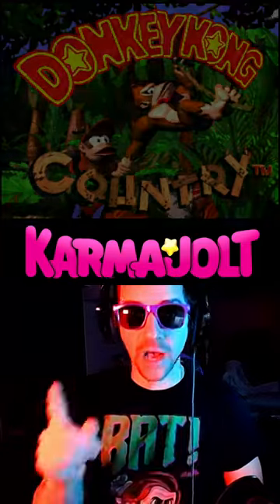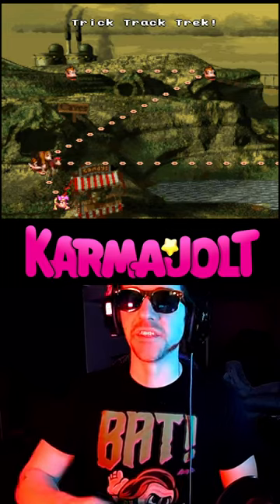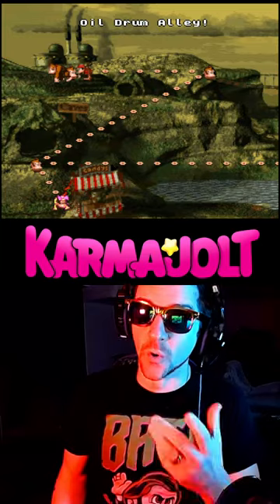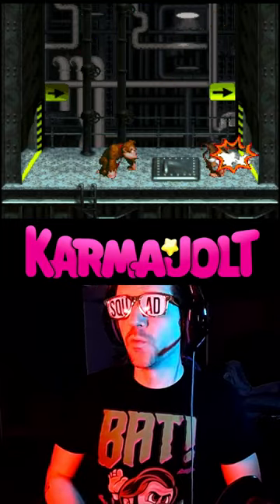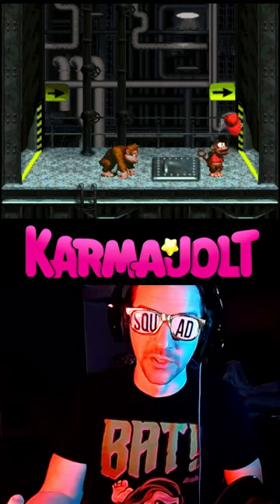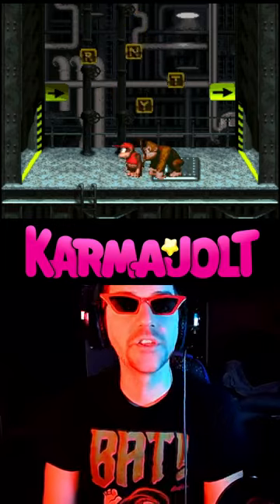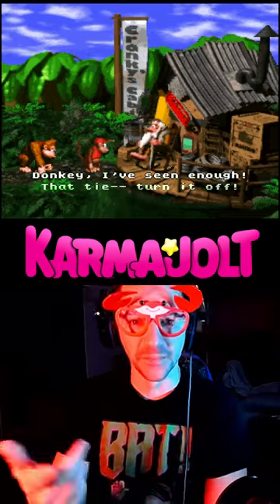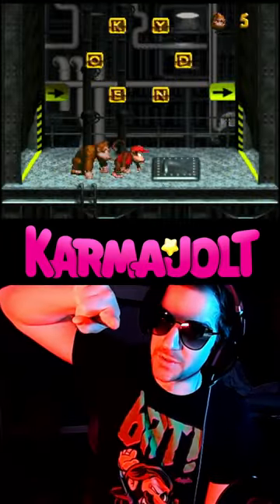The HIDDENEST Bonus Stage in Donkey Kong Country (SNES) - Retrogaming Easter Eggs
In Donkey Kong Country for the SNES, there's a VERY WELL-HIDDEN Bonus Stage in Oil Drum Alley, which is the first level in the KremKroc Industries area. Cranky Kong never hints at the location of this Bonus, and it's absolutely not intuitive, so I'm not sure how you're supposed to find it on your own.

About one-third of the way into the level, the Kongs can see a black square on the bottom level while standing on top of a high ledge. Jumping onto the black square reveals a TNT barrel that can be thrown against the left wall to reveal a Bonus Stage. This is the SECOND Bonus Stage of the level.

And that's not so hard to find, but I'm not sure if there's any hint or clue that indicates what needs to be done next.

In this second Bonus Stage, jump into each barrel as they display a SINGLE BANANA to get three single bananas in a row. Instead of being rewarded with a single banana, however, the game will reward you with a wooden barrel!

Grab this barrel and jump high against the right wall to reveal ANOTHER Bonus Level within the previous Bonus Level! Make sure you're flush up against the right wall when you break it open, or else your Kongs will celebrate and end the bonus round prematurely.

Now you're in a Bonus Level inside a Bonus Level! And there isn't anything special about this extra Bonus Level aside from the fact you need to find it to achieve 101% completion. And you can get a total of 6 extra lives here, which is neat!

But yeah, I feel like this is the hardest Bonus Stage to find on your own.